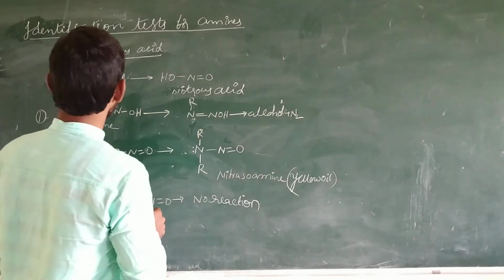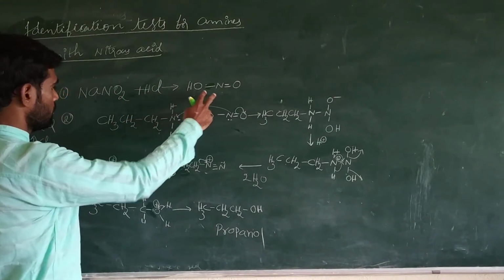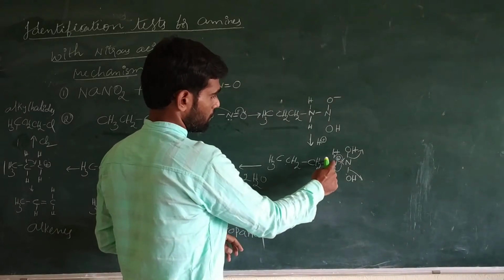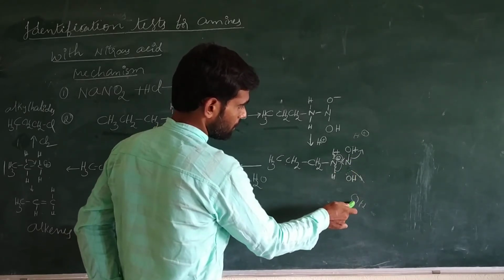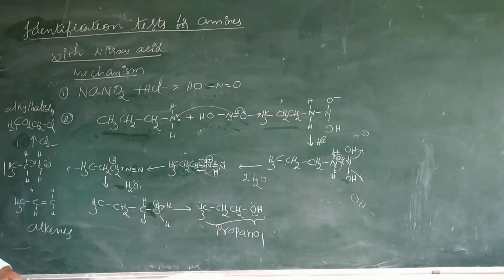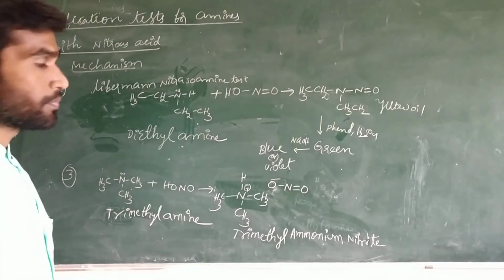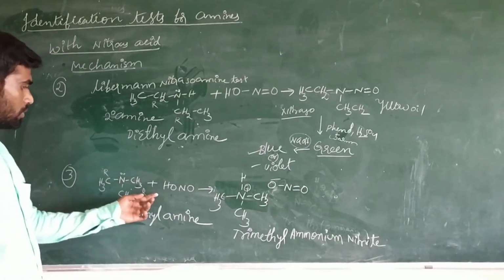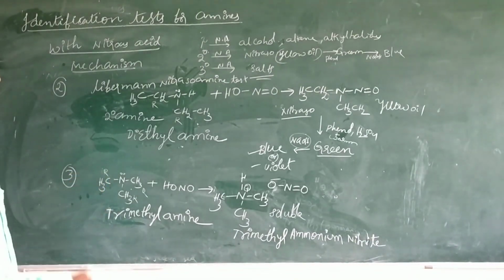IDENTIFICATION OF AMINES(NITROUS ACID TEST) PART-2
ORGANIC CHEMISTRY CLASSES